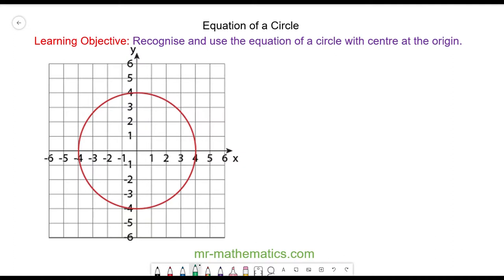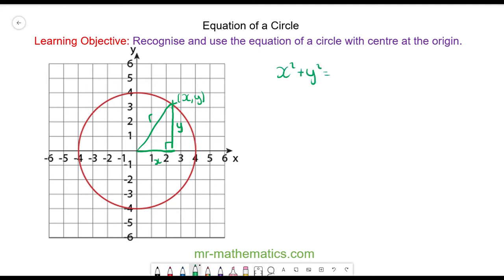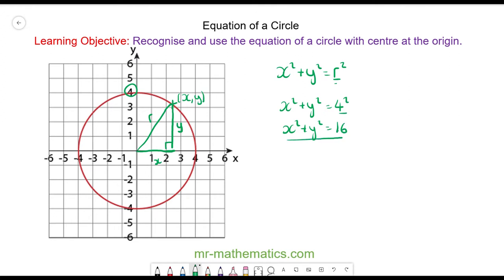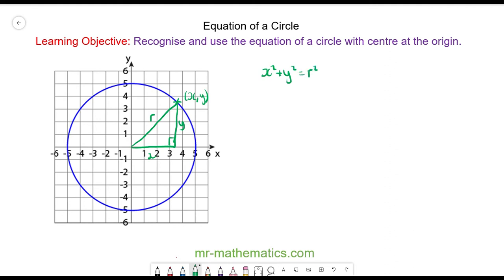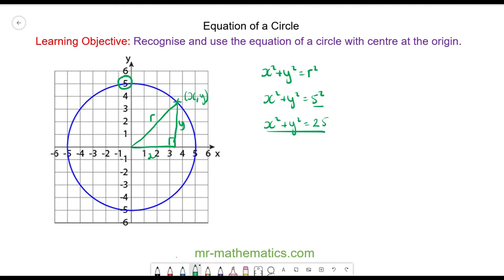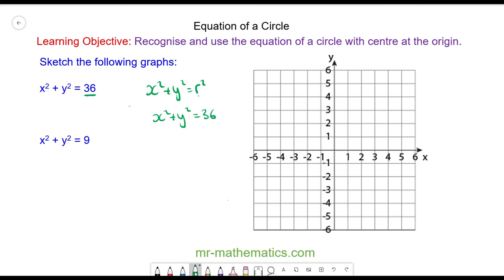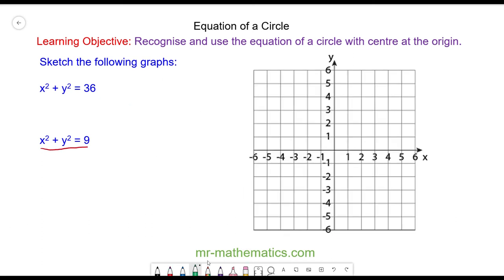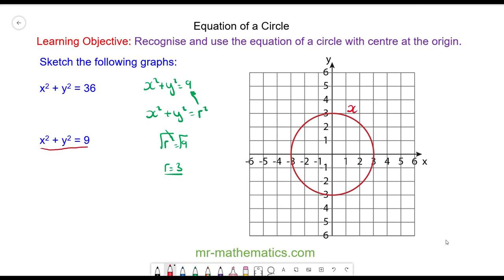Equation of a Circle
How to plot and find the equation of a circle

The full lesson includes a starter, 2 mains, plenary and worksheet.